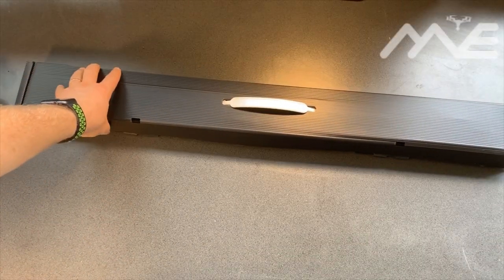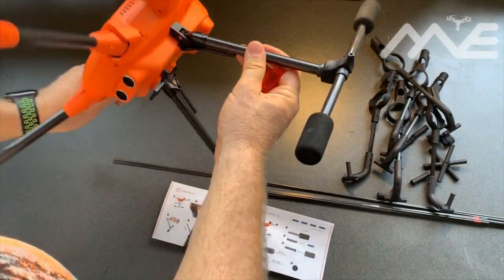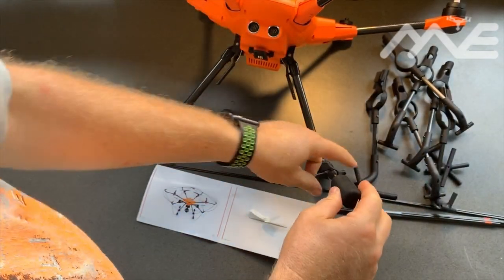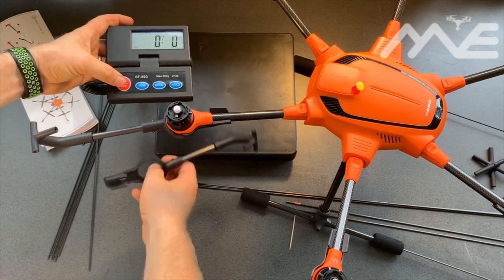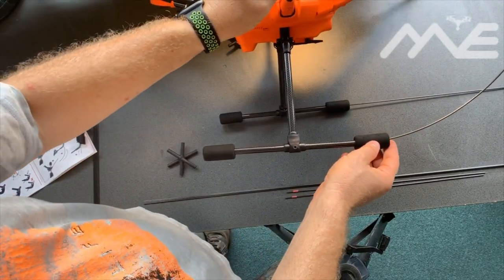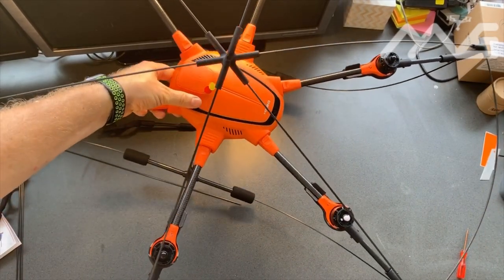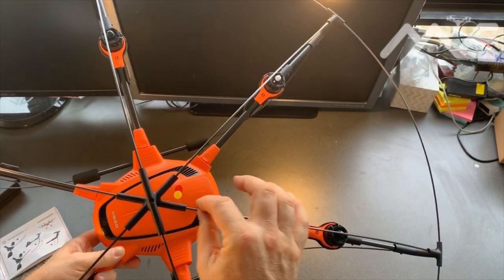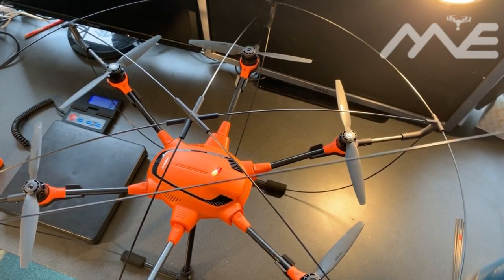H520 360° Cage First Impressions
A First Look at the new Yuneec.uk 360° cage for the Yuneec H520 and H Plus Drones.